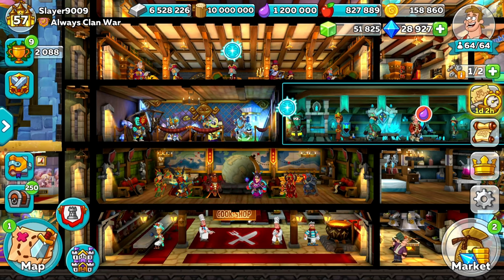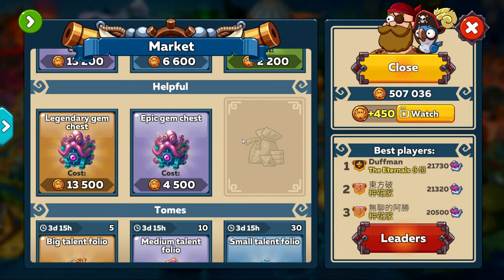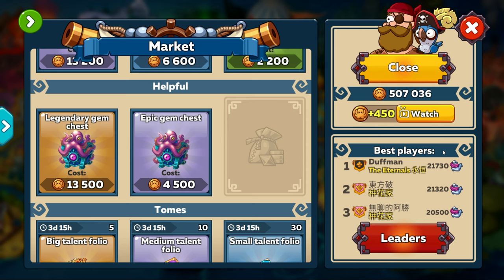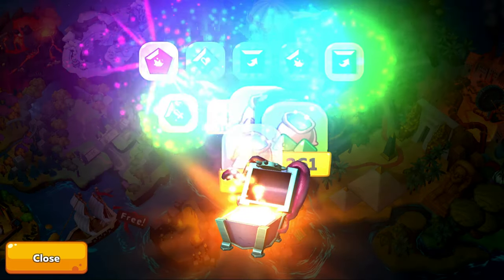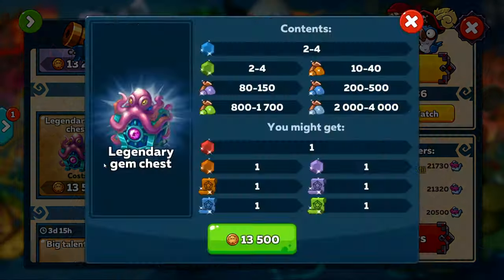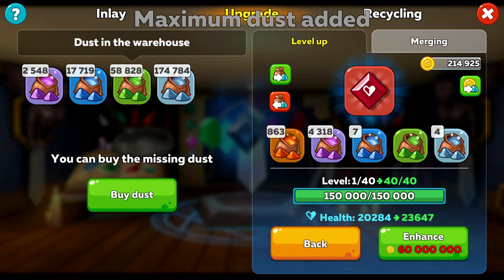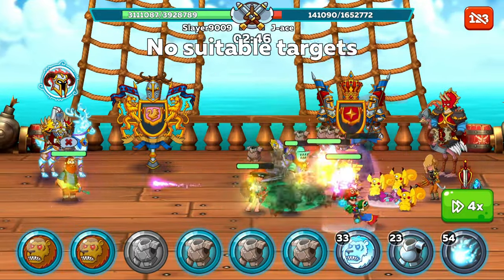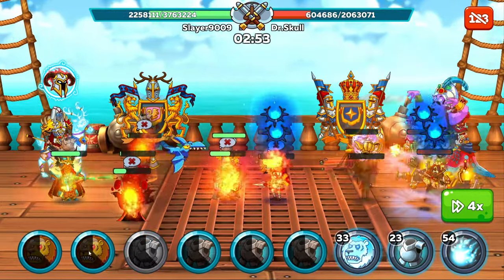Hustle Castle 500k Gem Bay Chest Opening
Hello and welcome to this hustle castle video on opening the Legendary Gem Chests with our 500k Gem Bay Kraken Tokens! This has taken me a really long time to build up but this video will really be worth watching to understand why you should and shouldn't open these chests up yourself.

In short, if you need a lot of dust then this is the way to go but if you just want purple (violet gems) then just open up loads of violet gems instead as you will receive a lot more than going for the Legendary Gem Chest.

If this Giveaway is over by the time you see this video, head over to my Twitter Page below for the most up-to-date Giveaway.

CPU Rzyen 3600
Motherboard B450 GAMING PRO CARBON
GPU RTX 3070 Ti 8GB
RAM 2 x 8GB 3200 Mhz

Full build with very similar specs

If you have any questions on this video or need a guide on how to do your Gem Bays better then make sure you leave your comments below for me to answer!

Anyways I hope you all have enjoyed this Hustle Castle video on me doing a Legendary Gem Chest opening, and I hope you all enjoy the rest of your day.